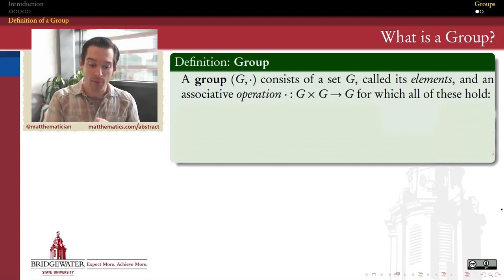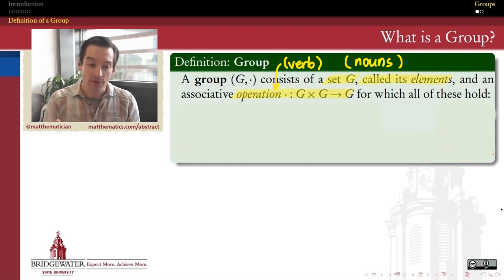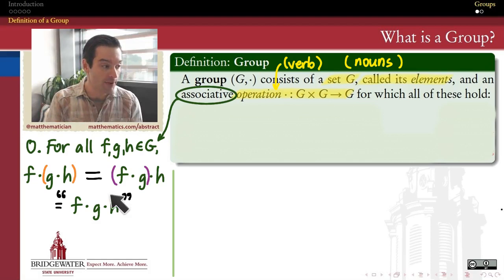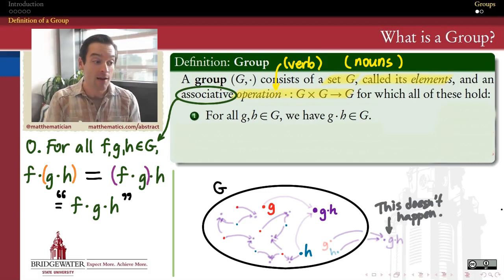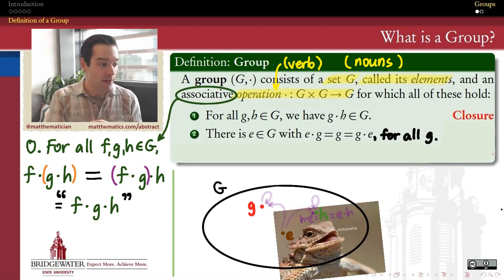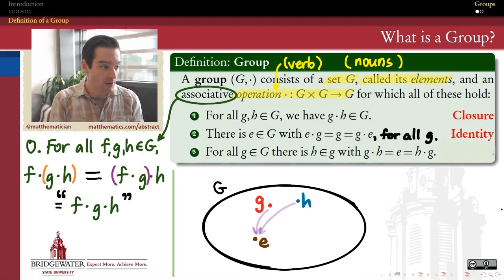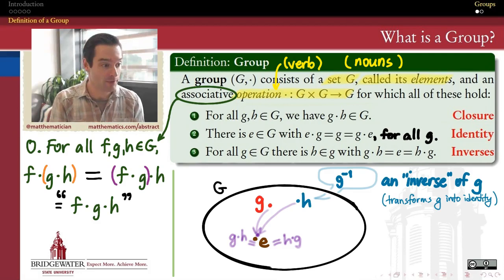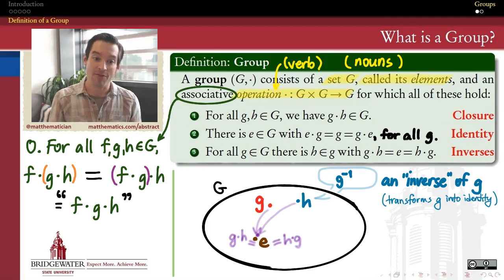301.2 Definition of a Group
A group is (in a sense) the simplest structure in which we can do the familiar tasks associated with "algebra." First, in this video, we review the definition of a group.